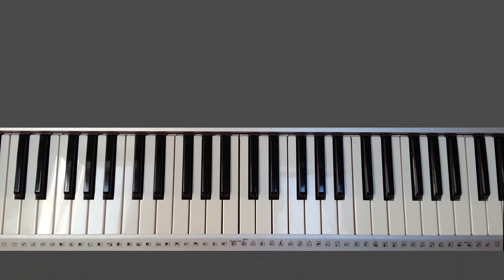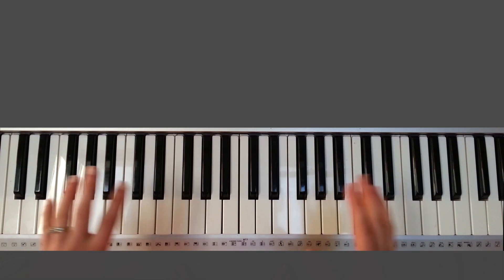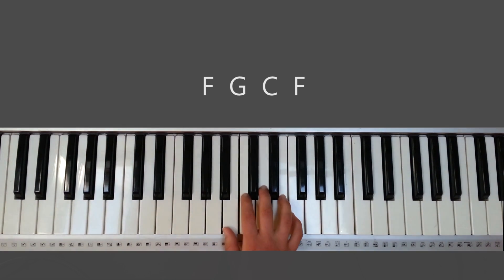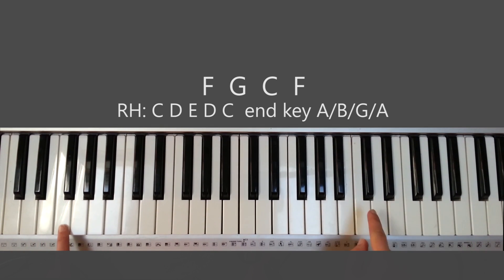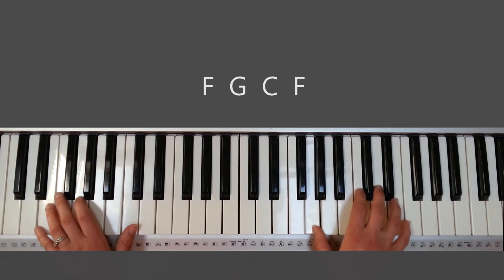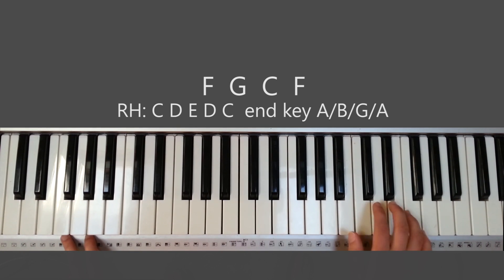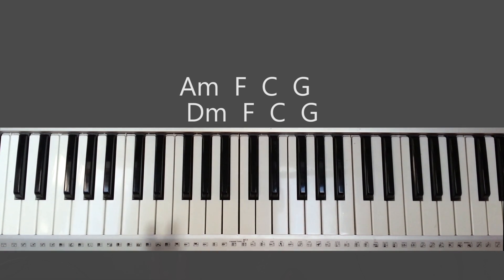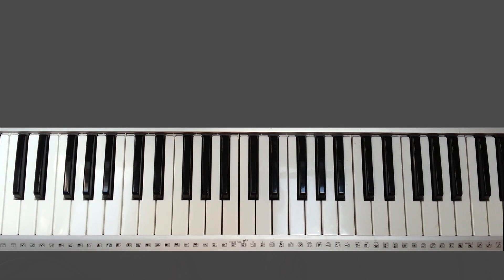Transfiguration - Hillsong Piano Tutorial and Chords